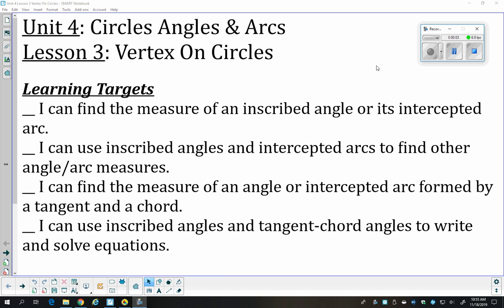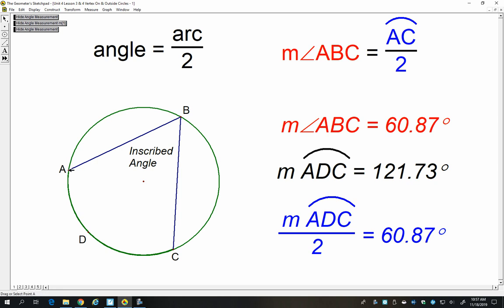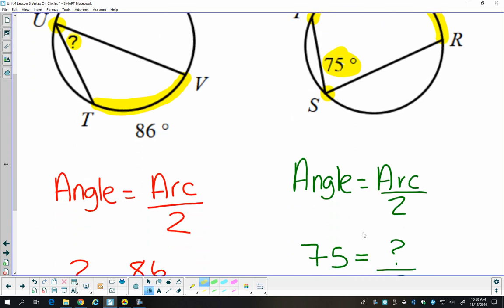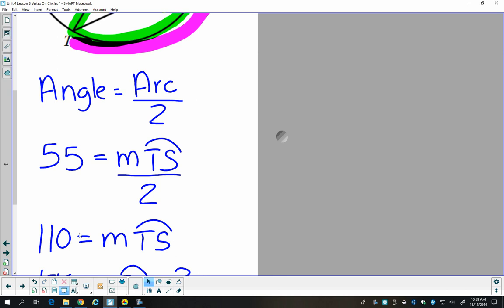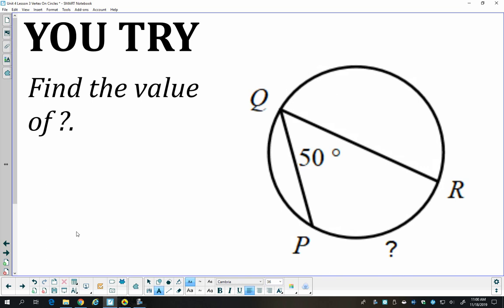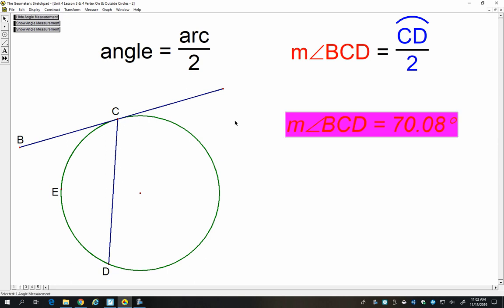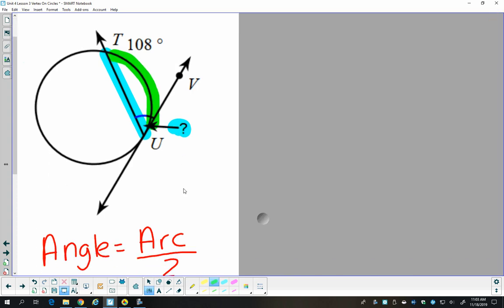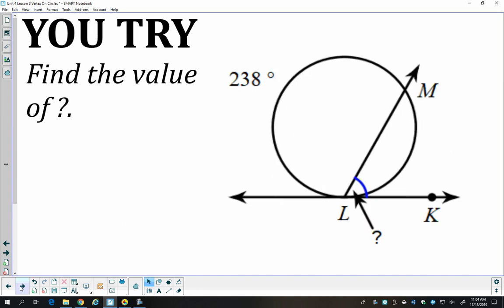Unit 4 Lesson 3 Vertex On Circles